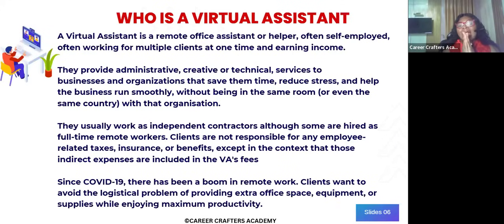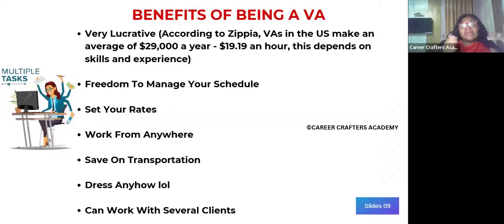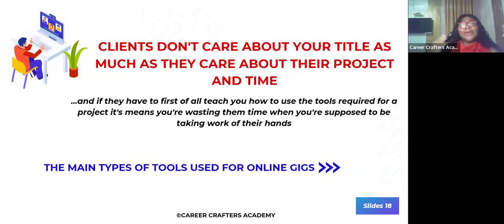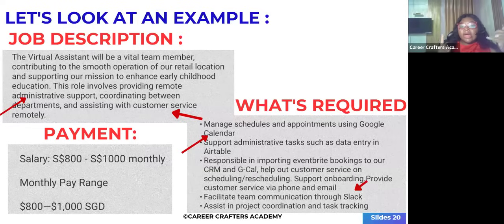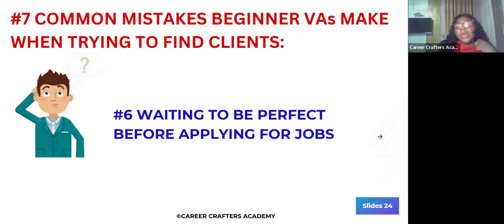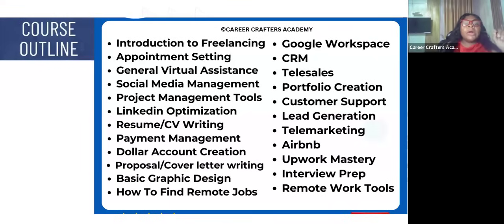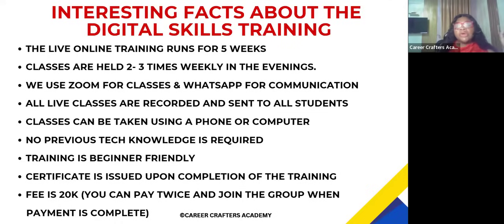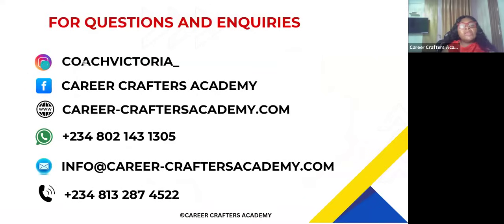HOW TO START EARNING ONLINE IN 2025 - Sept 21st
This  Webinar is powered by CAREER CRAFTERS ACADEMY.